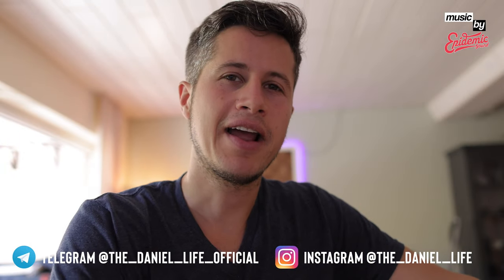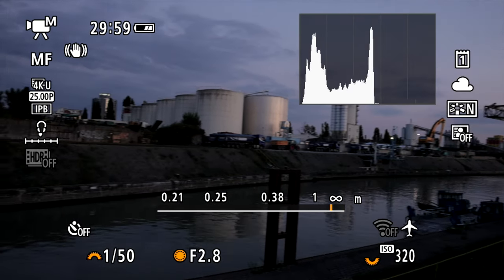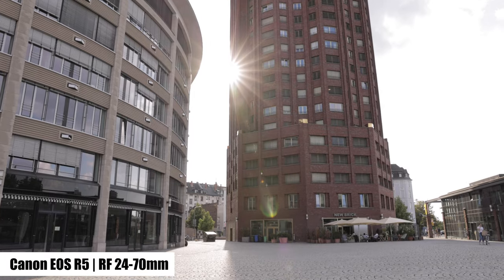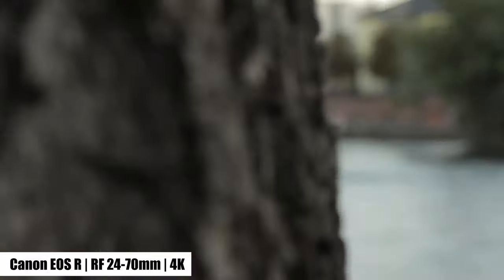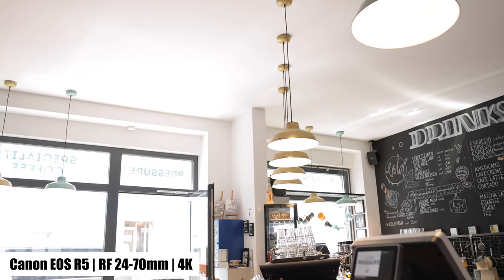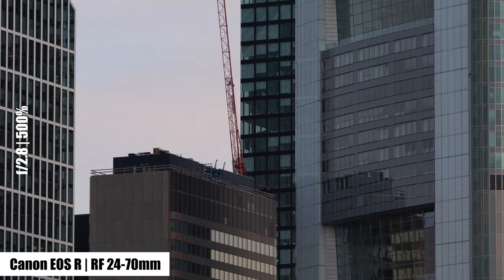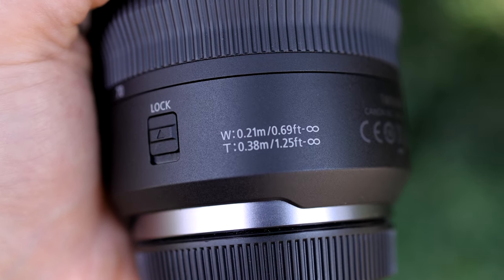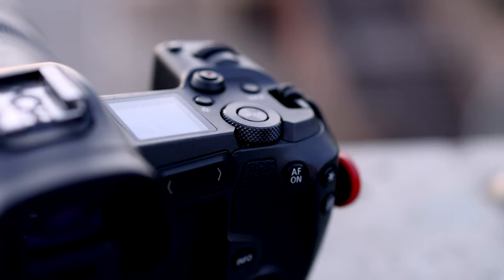Canon RF 24-70mm f/2.8L IS USM | the perfect allrounder lens? EOS R5 and R test [4K]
••• LINKS •••

CF express card

filter I used

Peak Design hand strap

buy the Canon EOS R5 here on Amazon.com

buy the Canon EOS R here on Amazon.com

Canon portraits lens

Canon allrounder lens

monitor mount

my GoPro

••• MUSIC •••

••• DESCRIPTION •••

Hello boys and girls, welcome to this review about the Canon RF 24-70mm f/2.8L IS USM lens. This lens is made for the EOS R, EOS RP, EOS R5 and R6.

Daniel

••• MY EQUIPMENT •••

my memory card for Canon & Sony

my favorite memory card for GoPro

my external SSD for 4K video editing

my Sony camera on Amazon
my Canon camera on Amazon
my Actioncam on Amazon
my Sony wide angle lens
my Sony portrait lens
my actioncam-adapter for better audio quality
my Canon wide-angle-lens
my Sony telephoto lens
my wireless microphone
my on camera microphone
my hand held gimbal for Sony and Canon
my voice recorder

••• SOCIAL MEDIA •••

••• DOWNLOAD •••